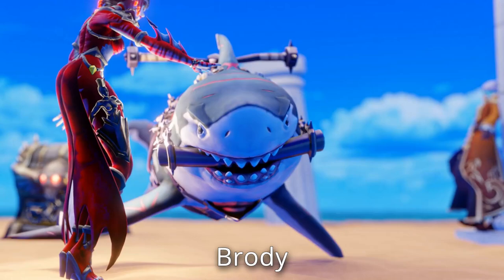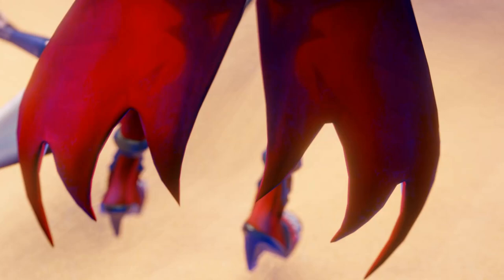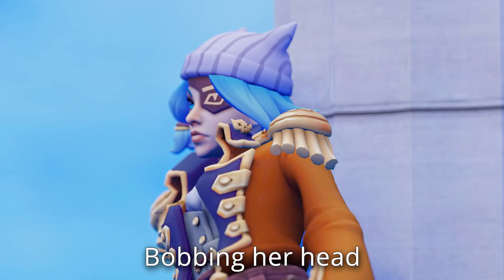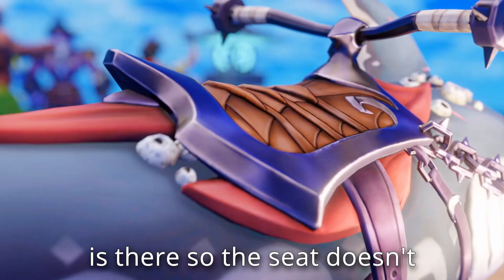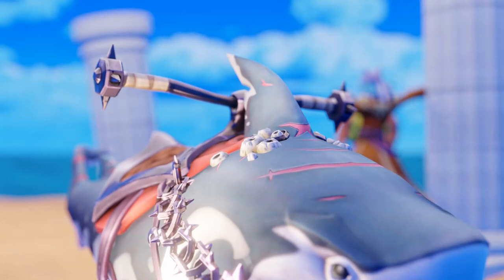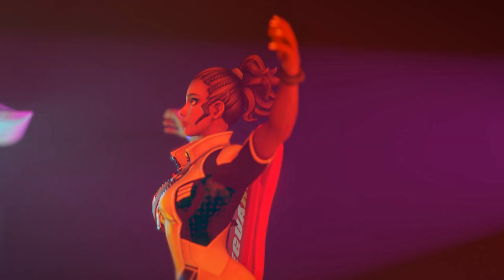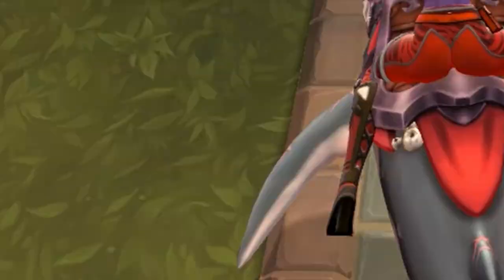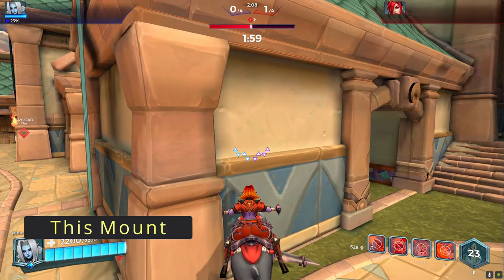Brody the Shark Tested and Rated! | Paladins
Is Brody the shark worth the 400 crystals? Let's see what this new mount for Paladins has to offer.

This new Paladins cosmetic is featured in the new DARK DEPTH Paladins battle pass (or as they call it now, 'event pass'). The pass comes with four skins for two different champions, as well as the new Brody the Shark mount, that can be bought from the Volcanic Island chest for 400 crystals each.

Without further ado, let's check whether this new Paladins mount skin is worth your crystals and money!

I post a new skin review or tutorial for Paladins every week. No BS, straight to the point and honest as hell.

If you want to donate and help the channel, press the

---Tony ArtZ for their help with Blender

--A huge thanks to my patrons! :
IttyBittyBurrito
Memely
InfernalDrogoz
MekaXKitty
Instinct
Abdellah Mamas
Krokusus
Diacute

You are legendary!